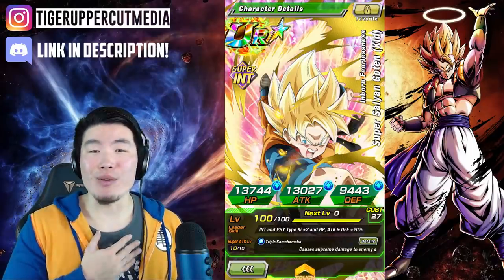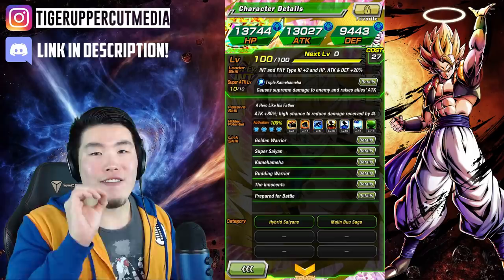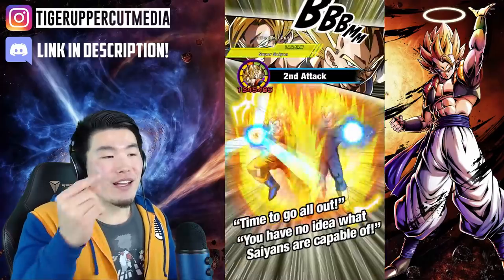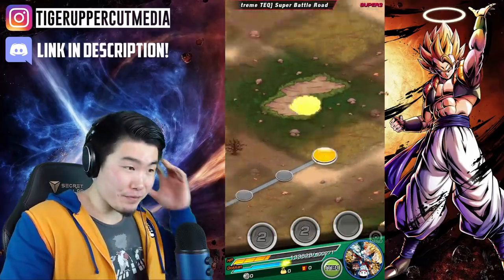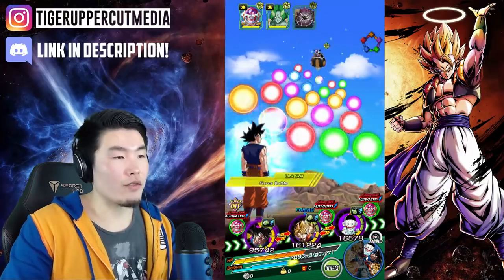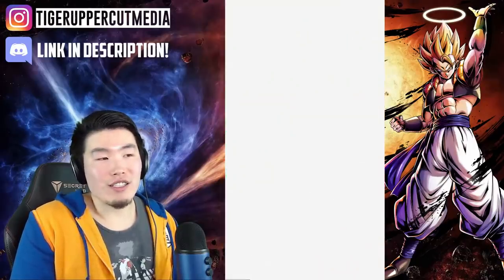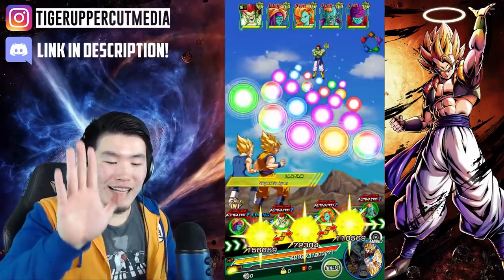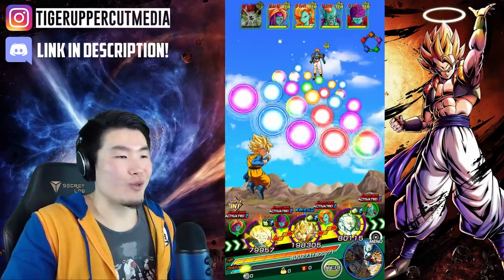SUPER BATTLE ROAD MVP?! 100% INT Super Saiyan Goten (Kid) Showcase | DBZ Dokkan Battle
Remember when SBR was actually hard?!